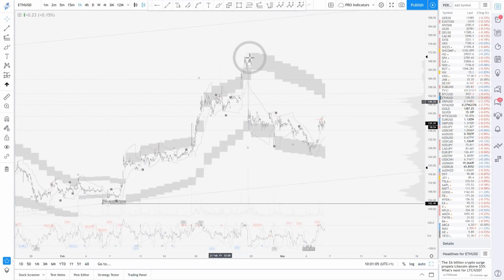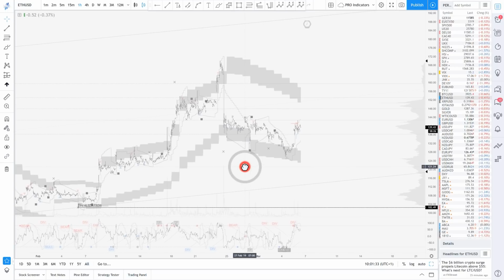intraday Markets Forecast (ENG) - 03/06